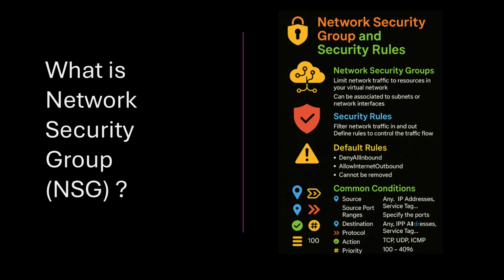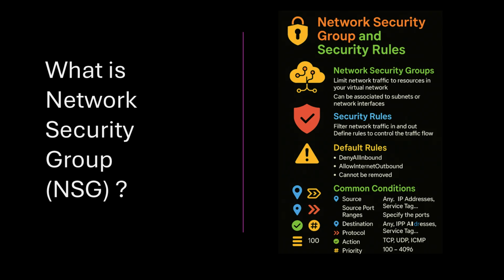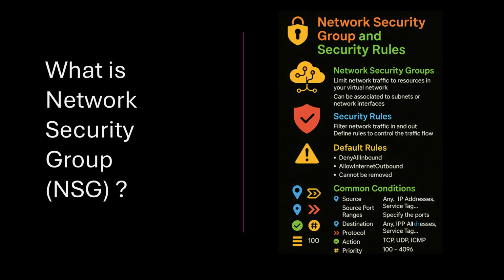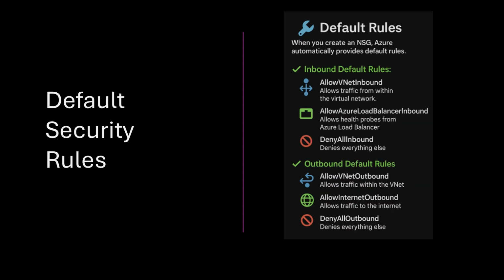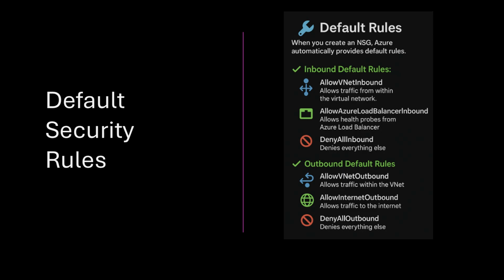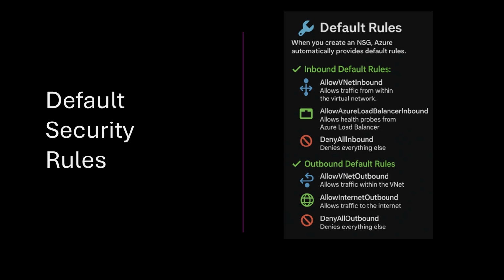97 - Network Securoty Groups and Security rules